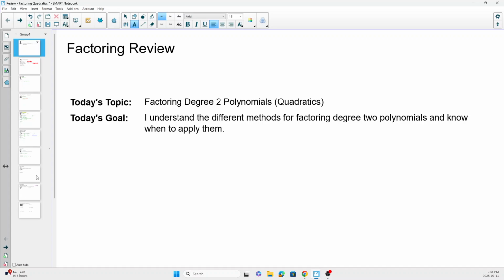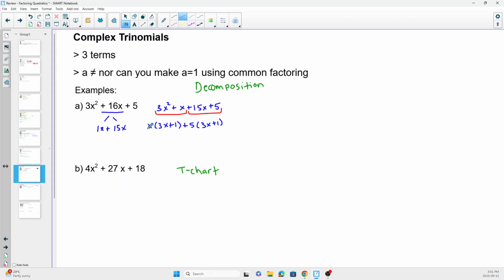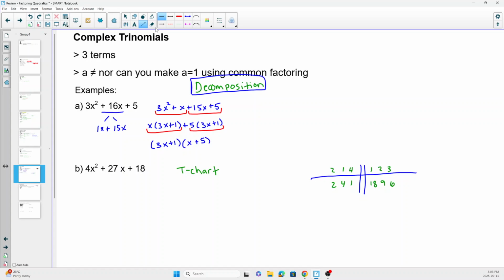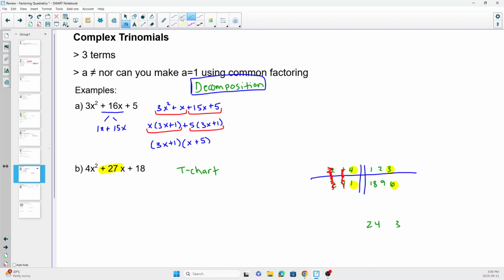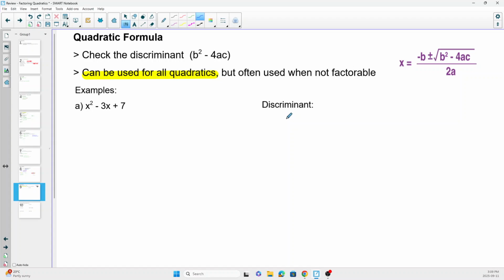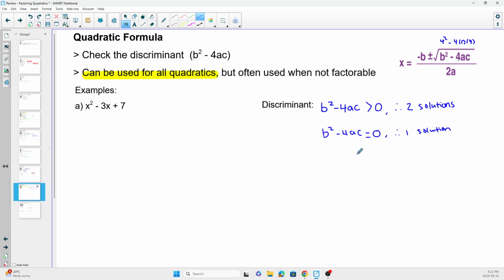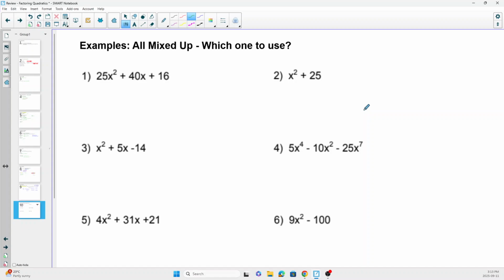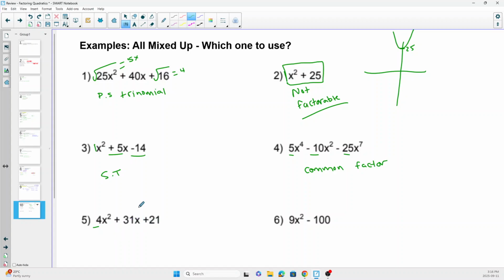Factoring Review Part 2 Complex Trinomials and Quadratic Formula